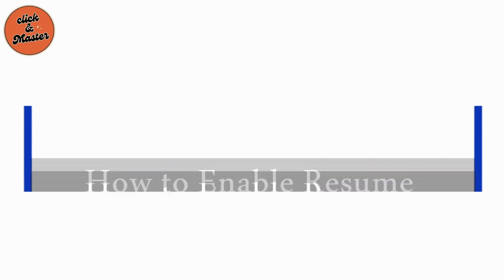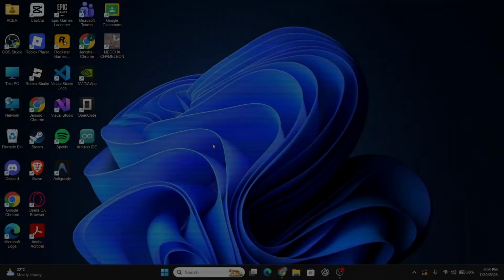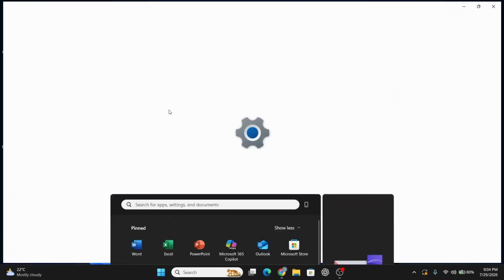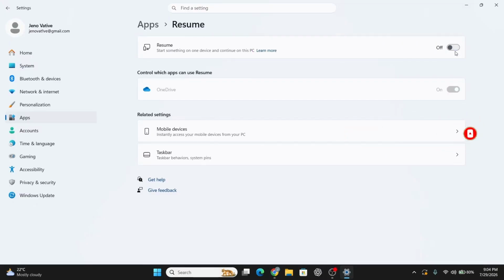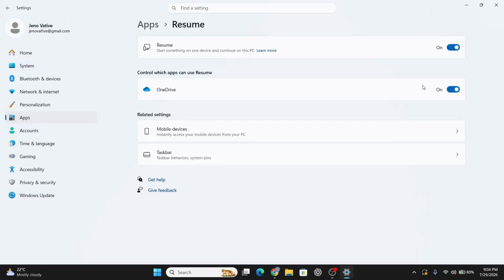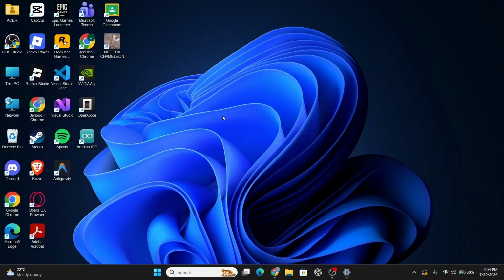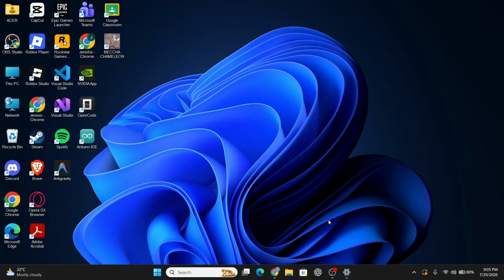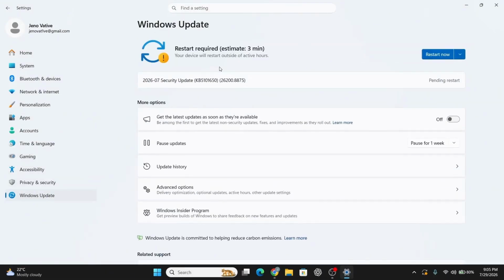How to Enable Resume Feature in Windows 11 ?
How to Enable Resume Feature in Windows 11 ?: Welcome to our step-by-step guide on "How to Enable Resume Feature in Windows 11!" If you want to continue working on files and apps across your devices without starting over, this video is for you. In this tutorial, we'll show you how to enable the Resume feature in Windows 11, turn on cross-device resume, and pick up where you left off between your phone and PC. Whether you're using a Windows 11 desktop or laptop, these simple steps will help you make the most of Microsoft's continuity features and improve your productivity.

In this video, we will show:
How to turn on cross-device Resume in Windows 11
How to continue where you left off in Windows 11
How to enable Resume in Windows 11 Settings
How to sync your phone and PC in Windows 11

What you'll learn:
How do I enable the Resume feature in Windows 11?
Where is the Resume option in Windows 11 Settings?
How do I continue working across my phone and PC?
Why is the Resume feature not working in Windows 11?